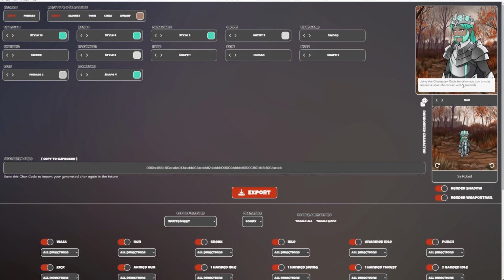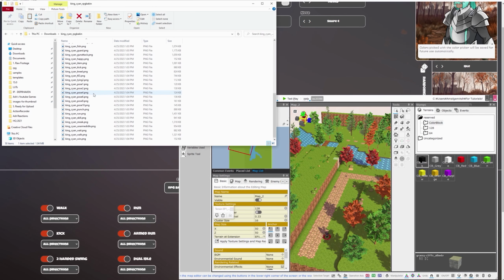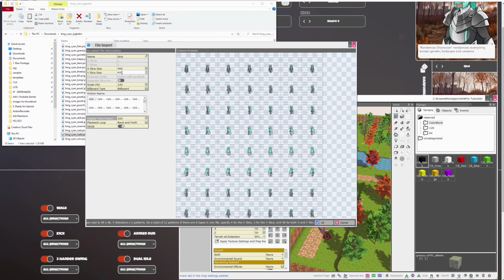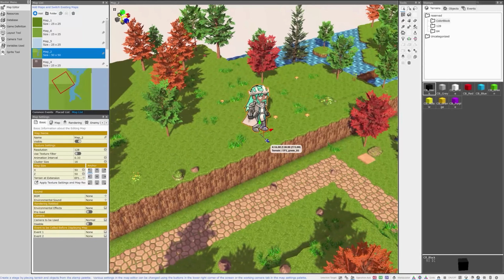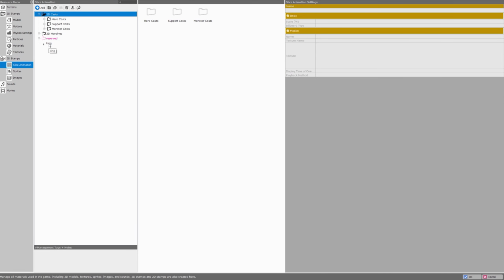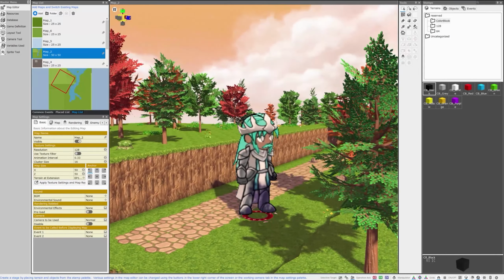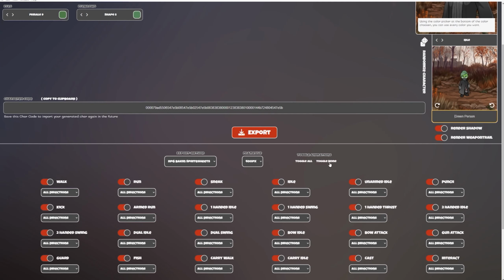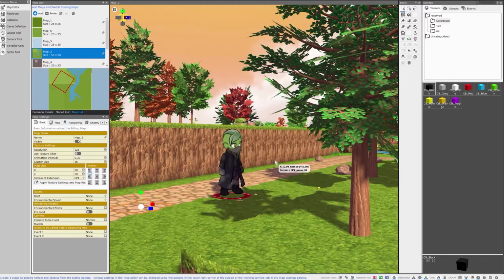8D Character Creator to RPG Developer Bakin FAST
Quick tutorial in two modes: detailed and ULTRAFAST

-1~2 week turnaround time, usually faster if I can do it!

Music Credits
Smooth Groove by Voyagersmusic

Dark Forest Theme, Town Theme, A New Town by Cynicmusic

Cave Theme by Haeldb
From Here to Where by Ecrivain